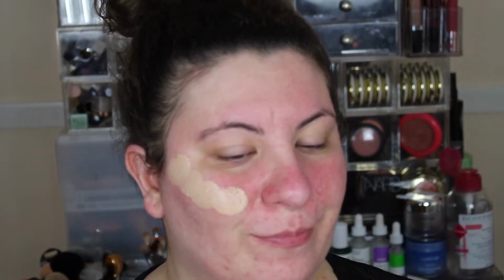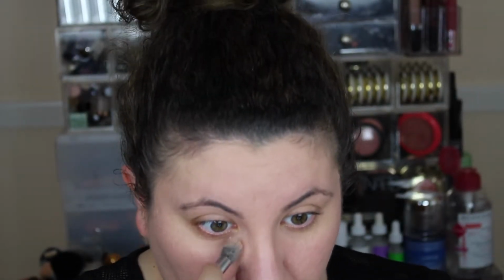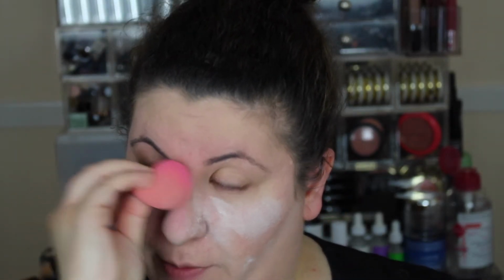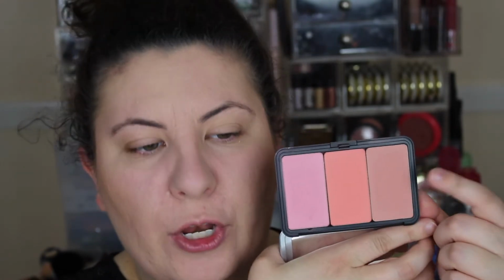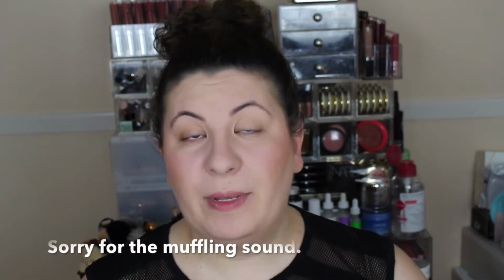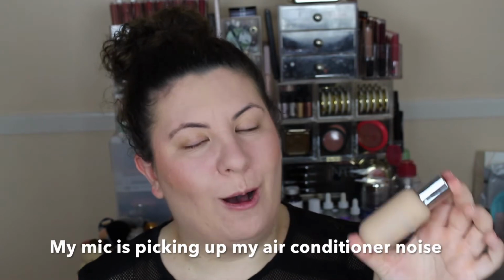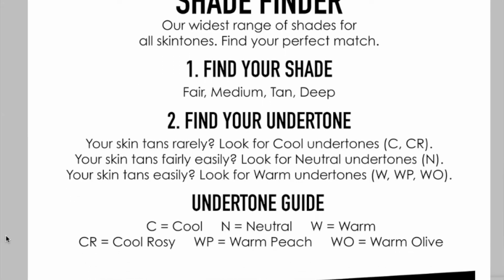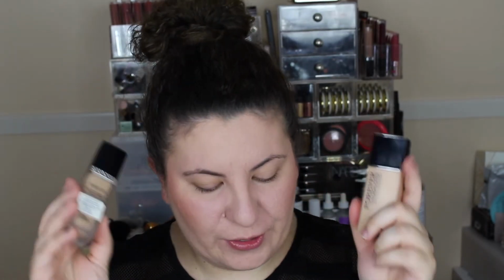DIOR BACKSTAGE FOUNDATION | REVIEW & TRY-ON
In today's video I'll be giving you my full review and thoughts on the new Dior Backstage Foundation. Spoiler: It's awesome!

xo
~Dimitra

Product mentioned:

*Dior Backstage Foundation | 1.5N

What I'm wearing:

Face:
*CoverGirl TruBlend Base Business Pore Minimizing Primer
*NARS Soft Matte Concealer | Vanilla
*Rimmel Stay Matte Loose Powder
*MAC Studio Fix Powder | NC20
*MUFE HD Blush | S300
*Essence Sun Club Matte Bronzing Powder | 01 Natural

Camera: Canon T5i
Mic: Rode Go Mic
Lights: Erin Manning Home Studio Lights
Editing software: iMovie
Location: Toronto, Canada

Skin Type: Oily/Combination